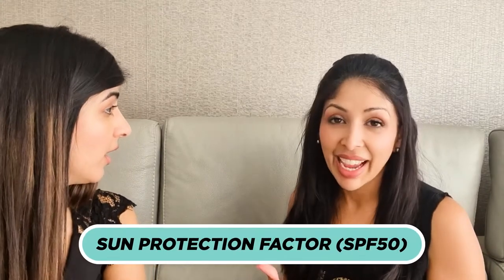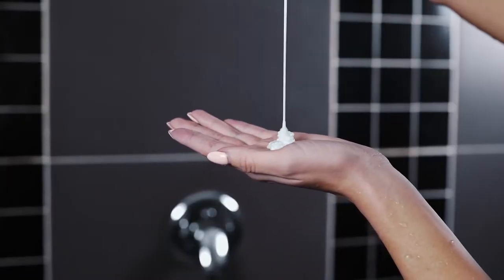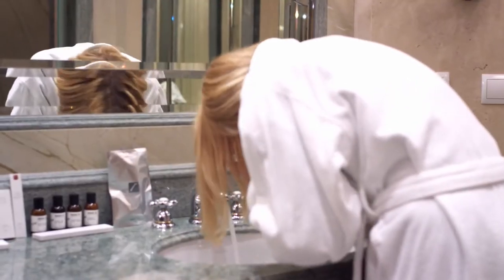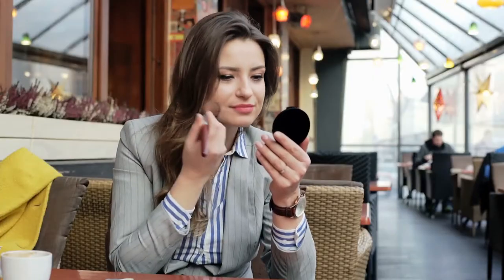Doctor Ravina - PCOS and Skincare with Dr V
Doctor Ravina talks about PCOS and skincare with Dr. Vanita, how women with Polycystic Ovarian Syndrome can better their skin, and top tips to improve the quality of the skin.

Want to learn more  - check out: zonasfertility.com

Dr Ravina’s channel is dedicated to education on women’s health. We aim to support Womens' health and disseminate evidence-based research.

Content ID for Music Licensing:
3OYZ1JPF8IHUQ0XK